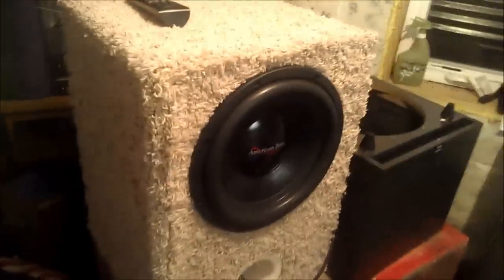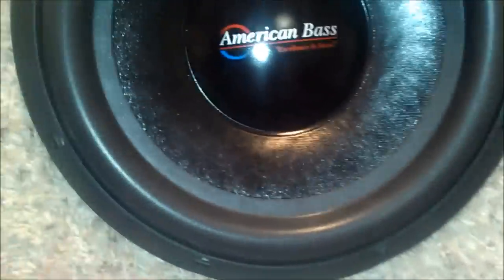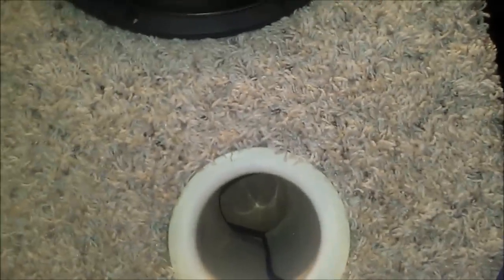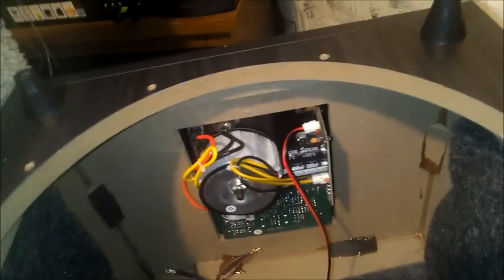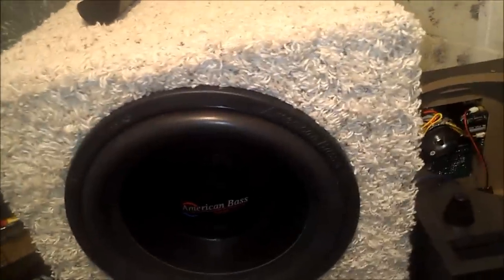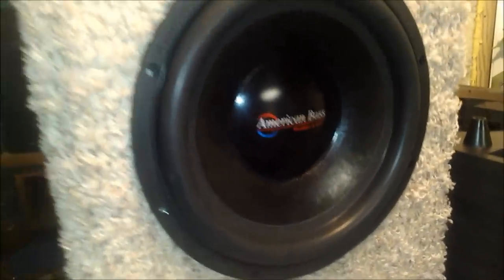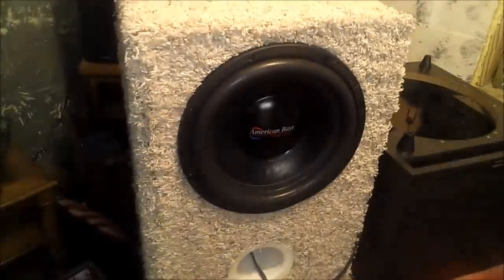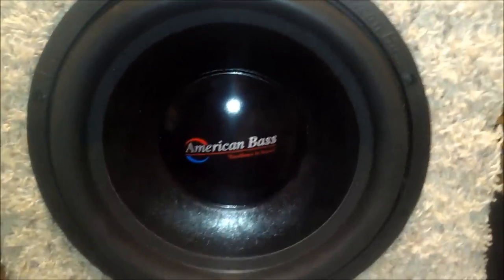12" American Bass XD Custom Box [HD]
The box I made for my 12" American Bass.
I made the Aero port as well, if you need one made message me I will see what I can do!

tuned to 33hz